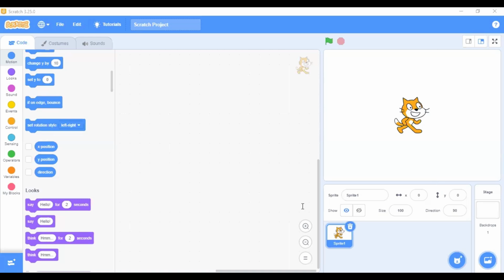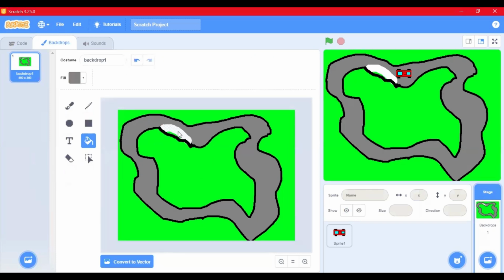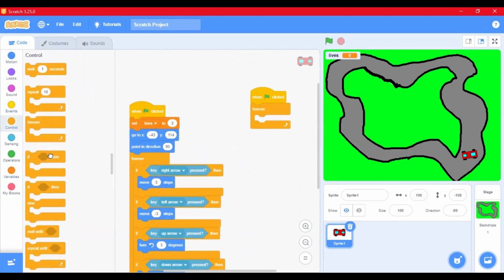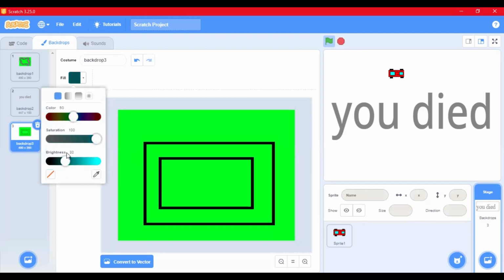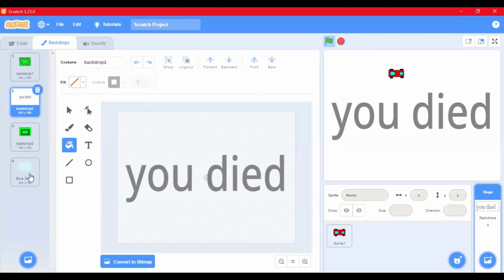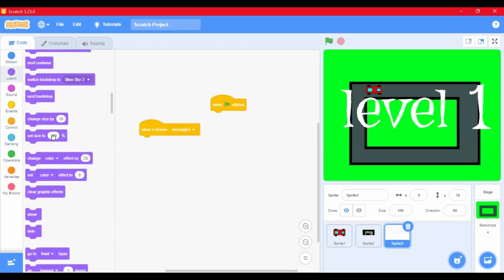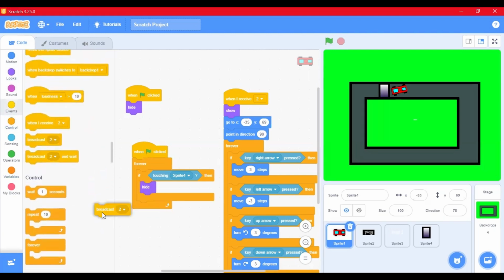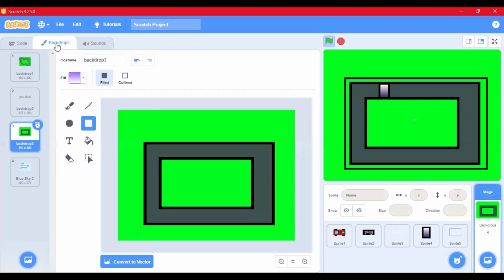racing car game in scratch